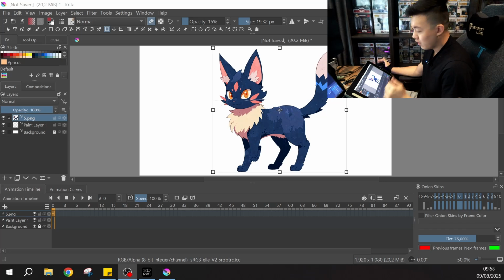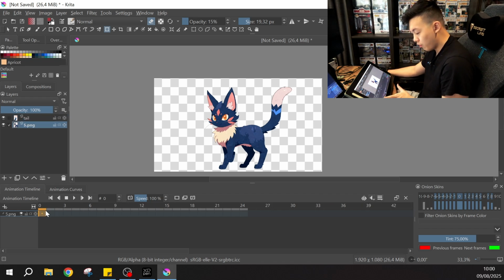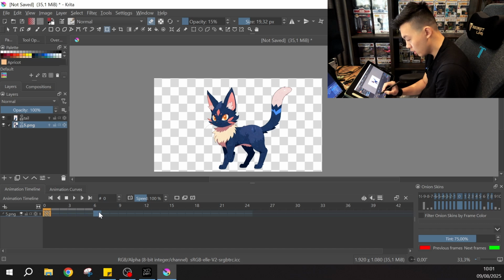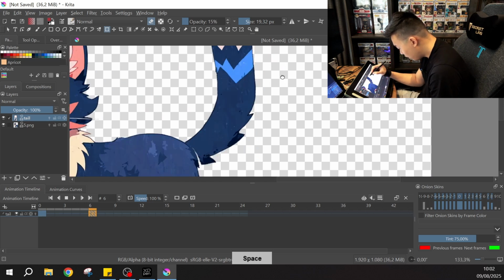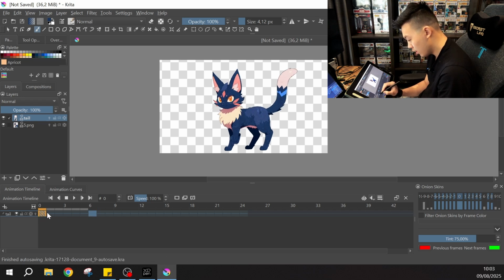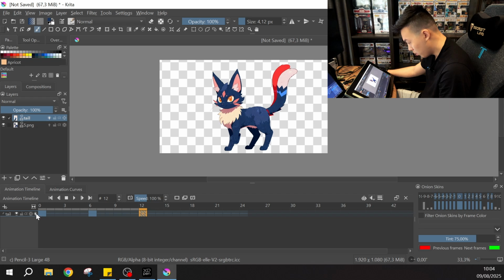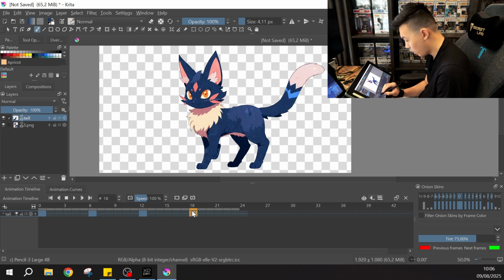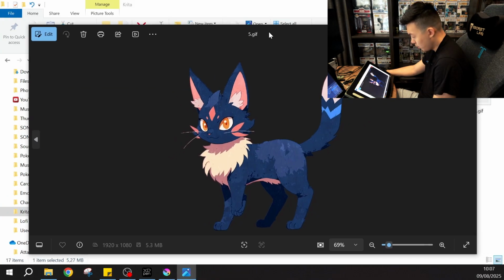Animating a Cat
In this video I show you how to animate in Krita for beginners. Animation tutorial for beginners. Krita Tutorial for Animation.